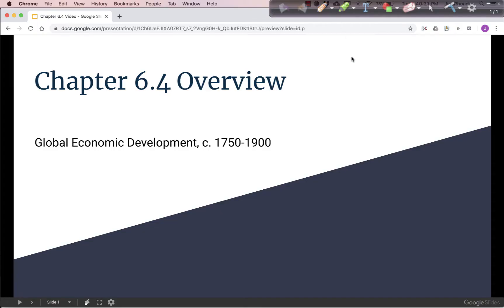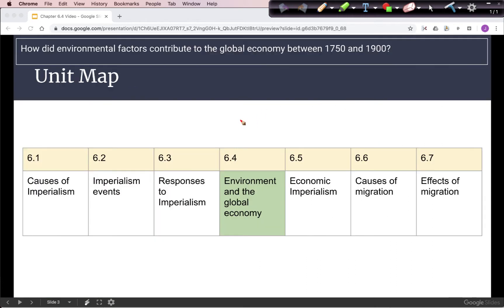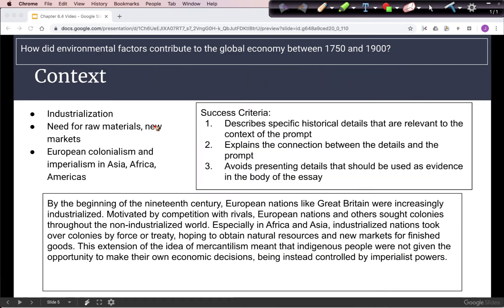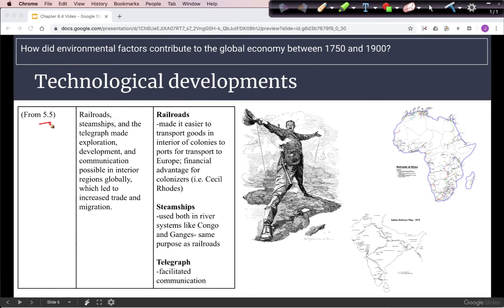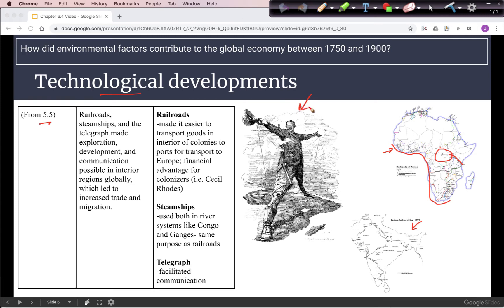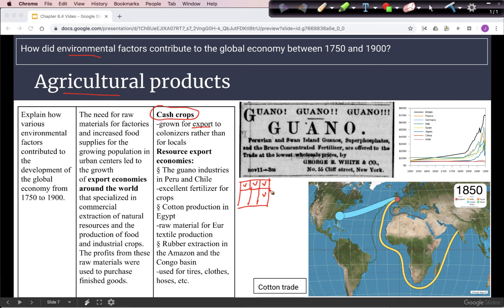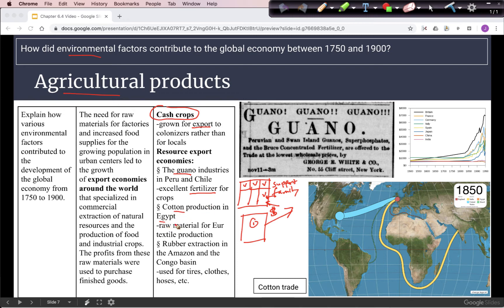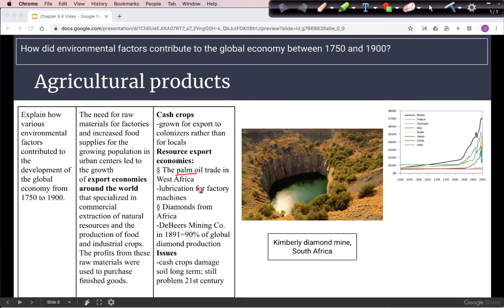APWH Modern 6.4